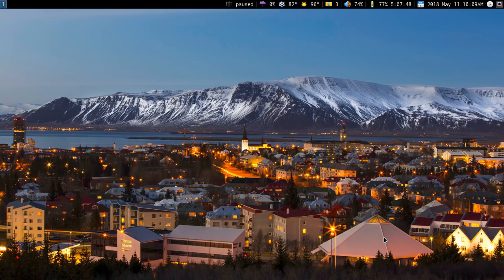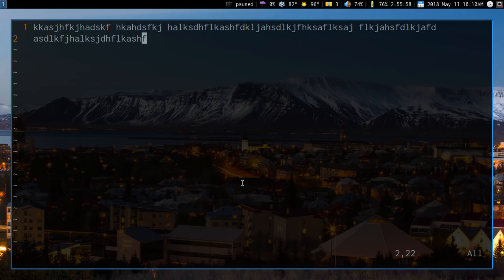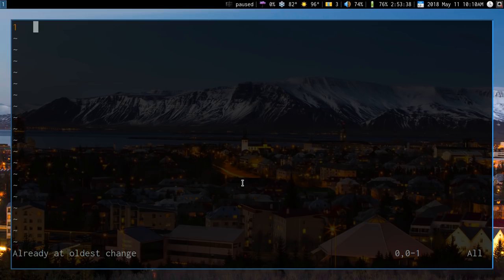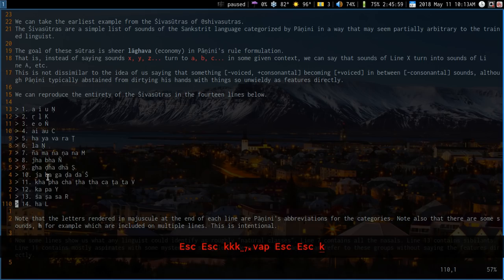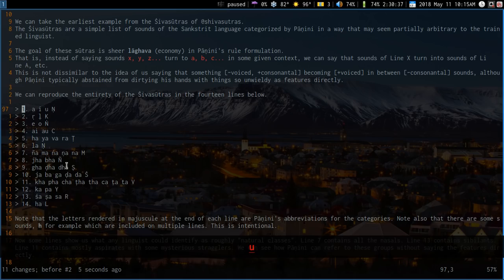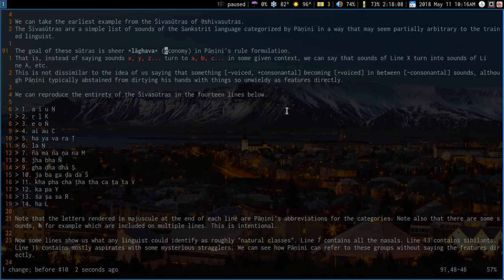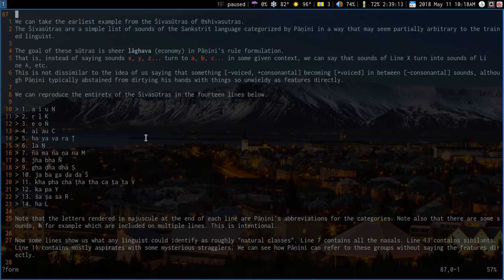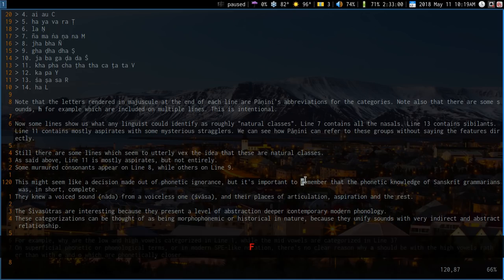Why Vim Doesn't Need the Mouse